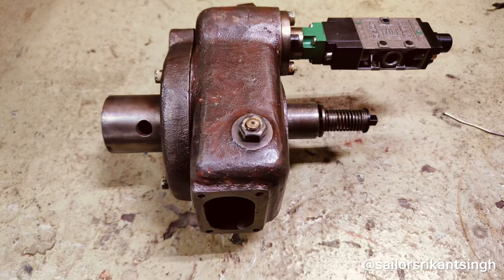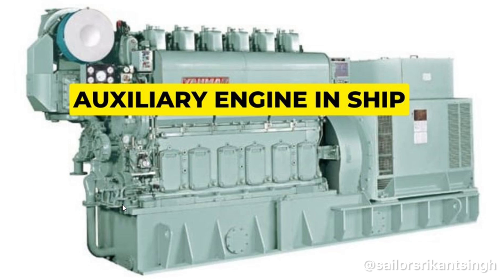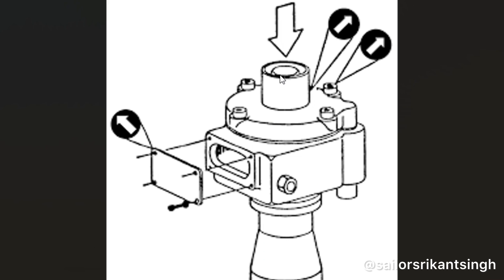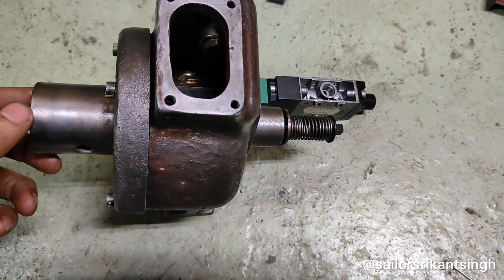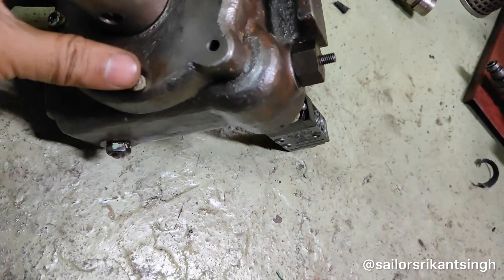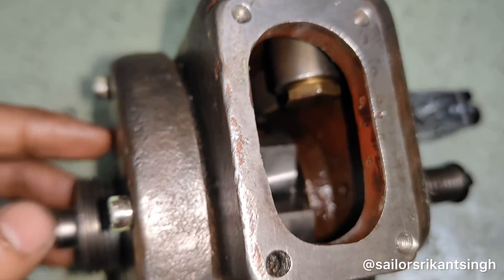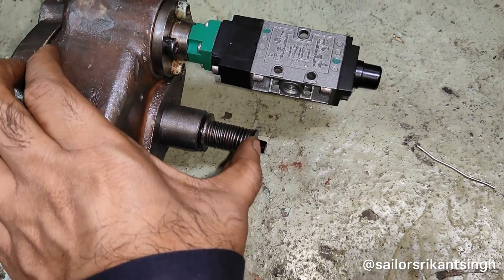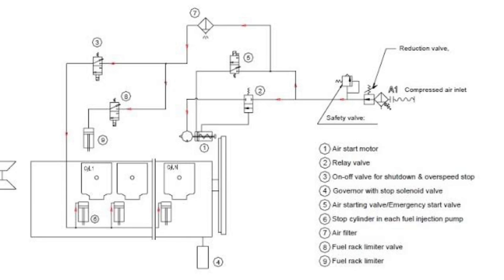How Overspeed Device of Aux Engine works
Watch how overspeed device of aux engine works, also see how this overspeed device performs and solenoid valve functions, see the line diagram of pneumatic air supply for overspeed device, location of mechanical overspeed device in aux engine, working of overspeed device of ship generators, limit switch work of overspeed device, mechanical overspeed trip device for aux engine, mechanical and electrical overspeed device for generators on ships, how to check overspeed device of aux engine, how to test overspeed trip of aux engine on ships, how to test overspeed alarm of generators on ships. See what is inside overspeed trip device of aux engine..

Inert gas plant Oxygen Analyzer calibration || zero & span calibration of oxygen senor-alfa laval: